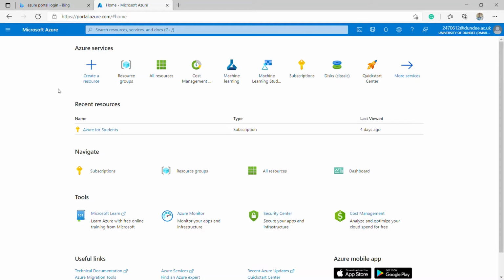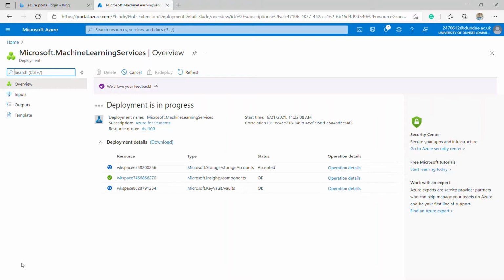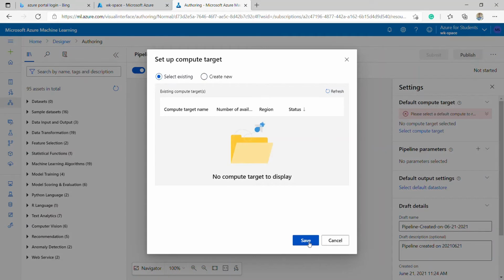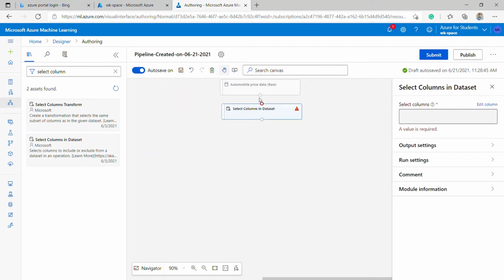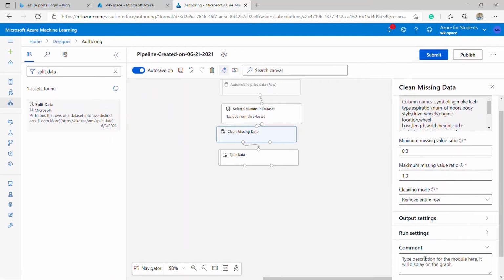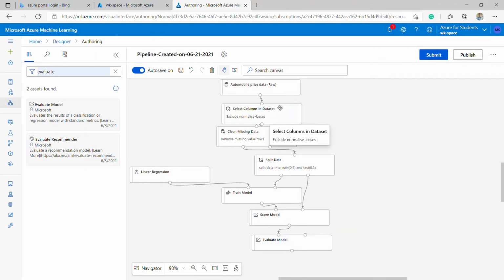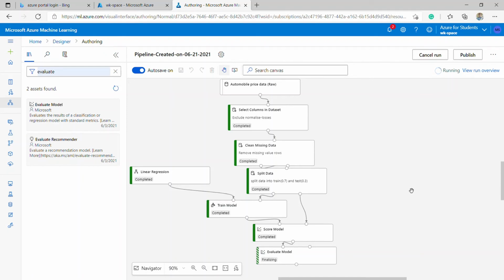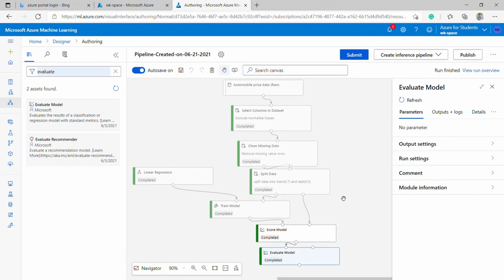How To Use The Azure Machine Learning Designer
This video explains how to use the machine learning designer in the azure machine learning studio.